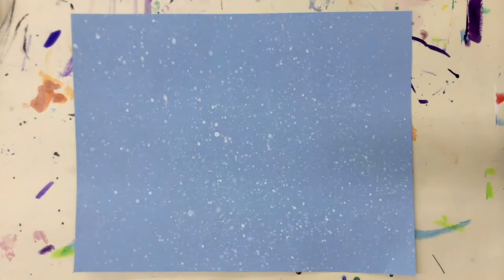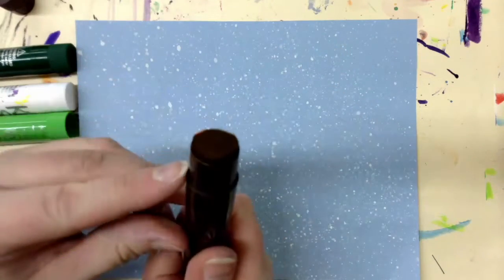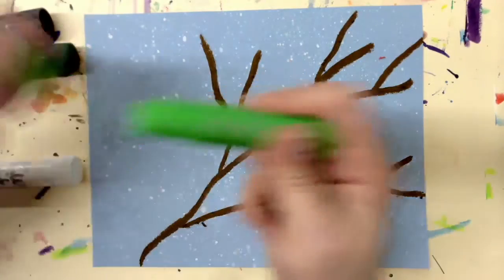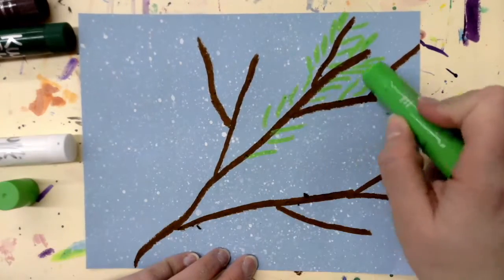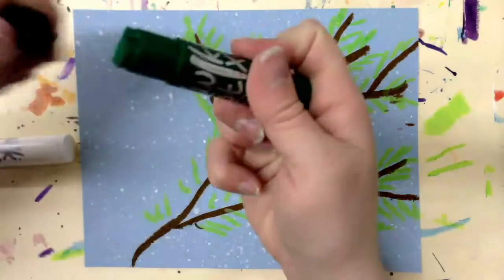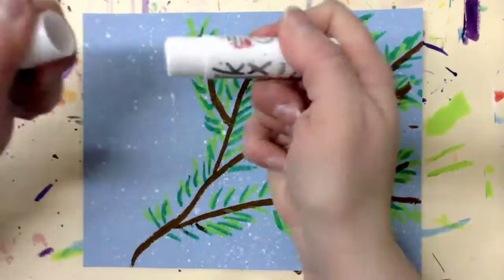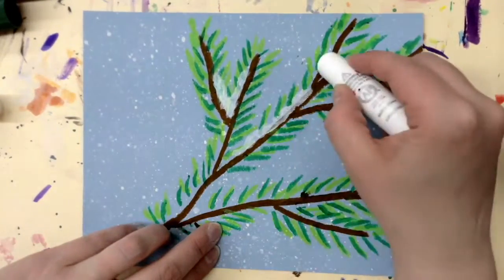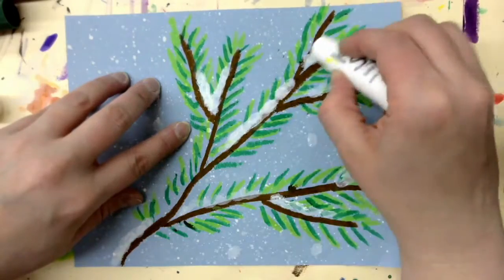Drawing pine branches!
I will use paint sticks in this video to create layers of pine branches! Thank you Ms. Artastic for this great idea!